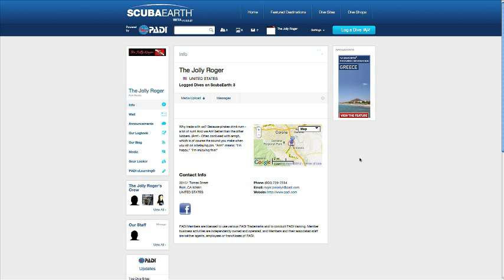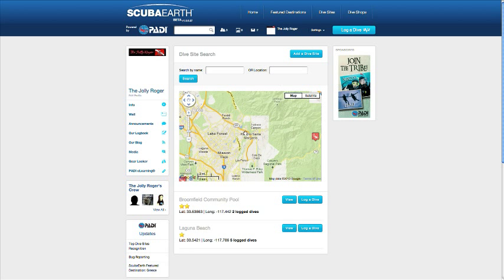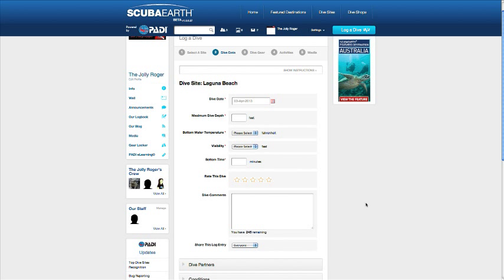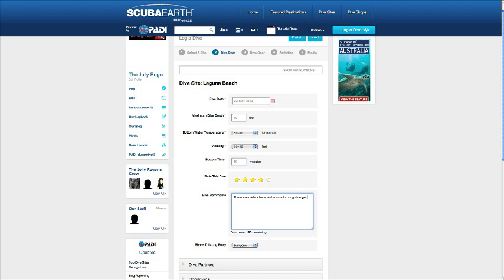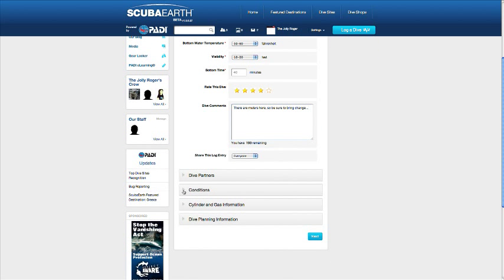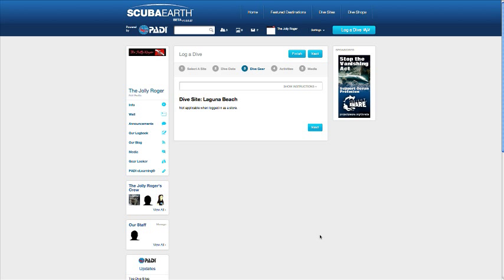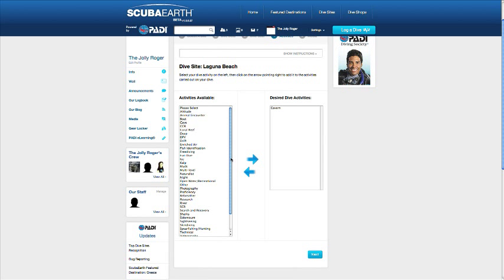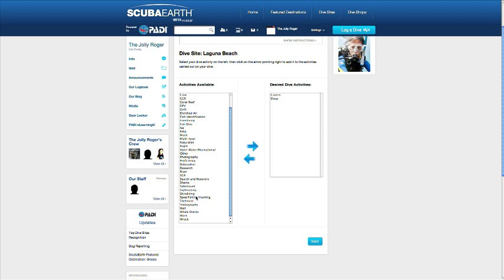ScubaEarth Dive Shop How To: Log a Dive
This video shows dive shop members how to log a dive on ScubaEarth.